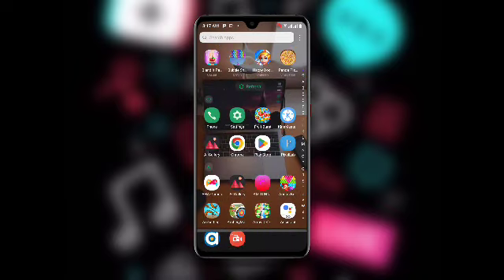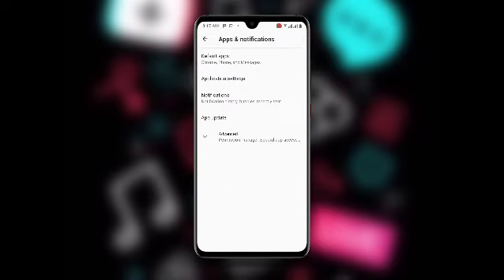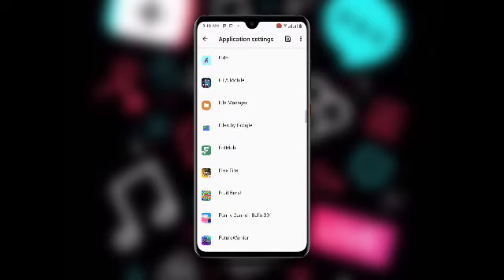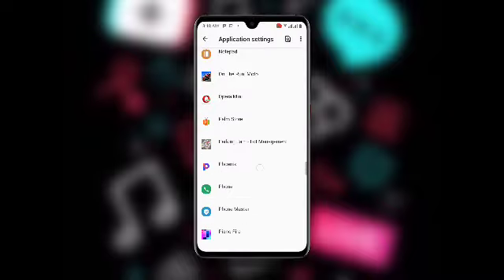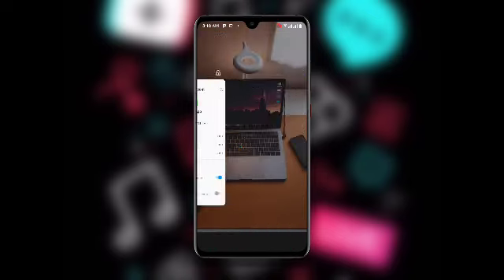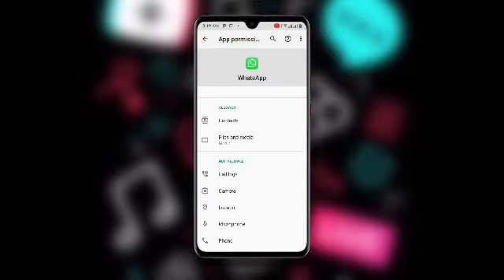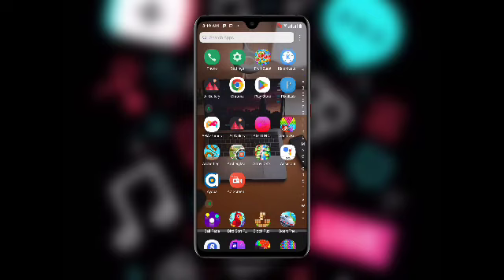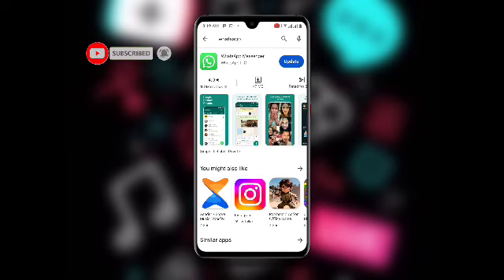😰how to fix whatsapp call reconnecting problem (2024)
how to fix whatsapp call reconnecting problem

In this video, we'll show you step-by-step troubleshooting to fix the WhatsApp call reconnecting problem. Never get frustrated with dropped calls again with these easy solutions!